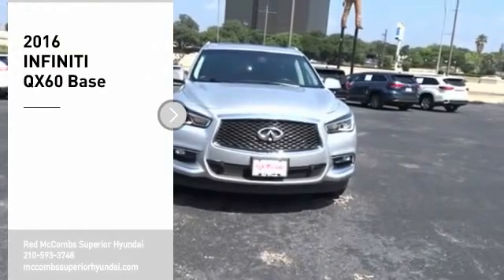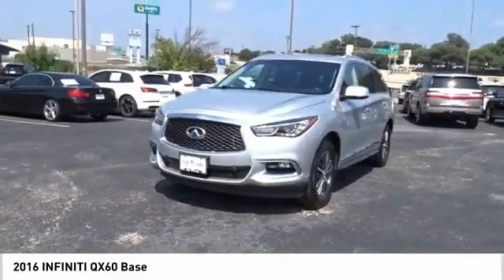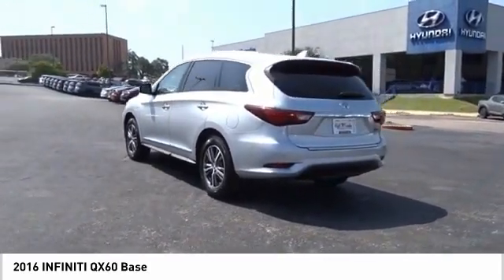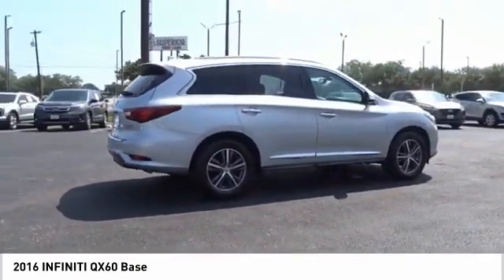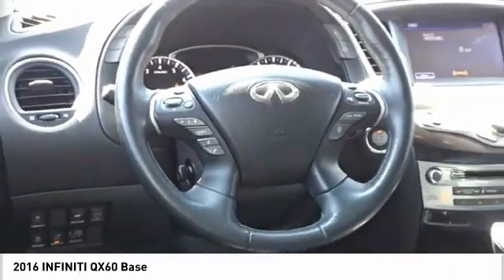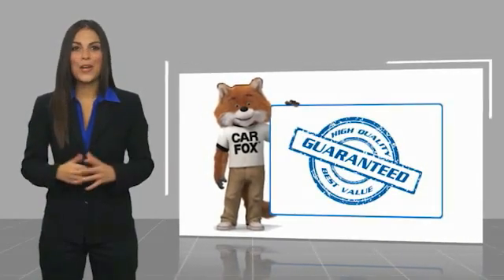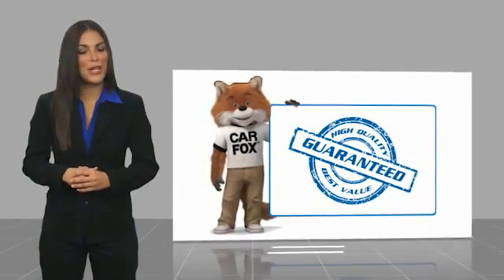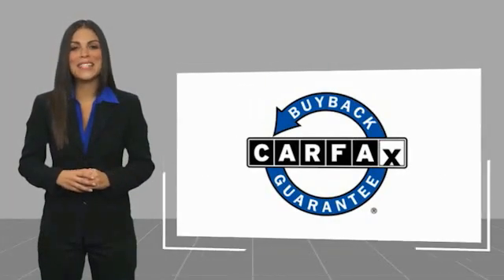2016 INFINITI QX60 Base UsedNew or Used 620765A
This Liquid Platinum 2016 INFINITI QX60 Base might be just the SUV for you.  It has a 6 Cylinder engine.  This one's available at the low price of $24,991.  This safe and reliable SUV has a crash test rating of 5 out of 5 stars!  For a good-looking vehicle from the inside out, this SUV features a suave liquid platinum exterior along with a graphite interior.  Interested? Don't let it slip away! Call today for a test drive.